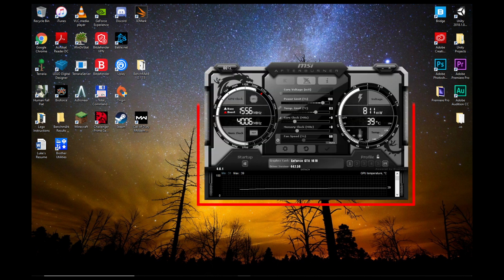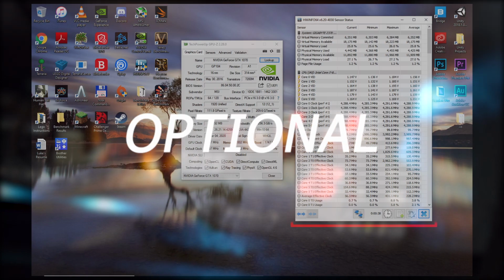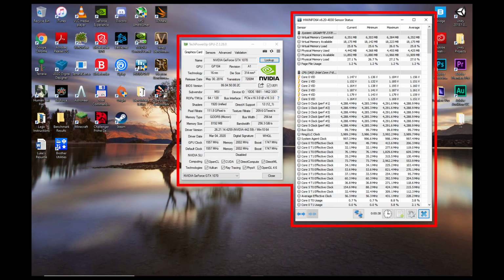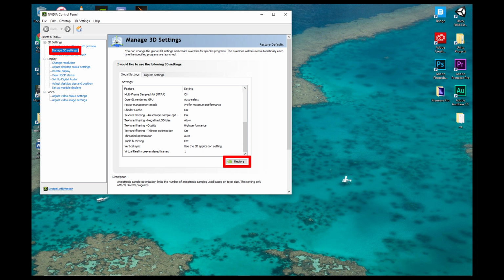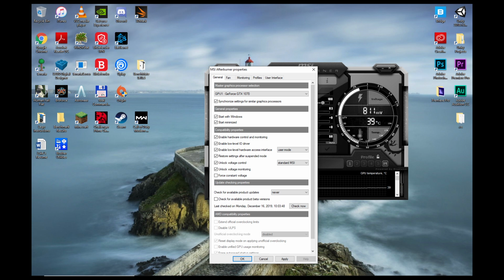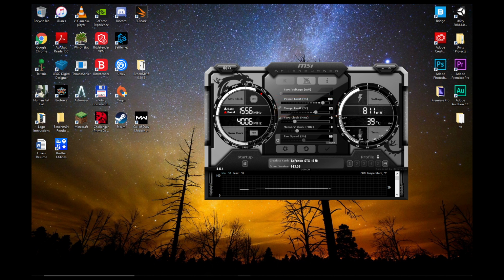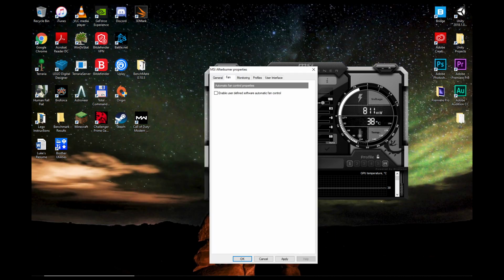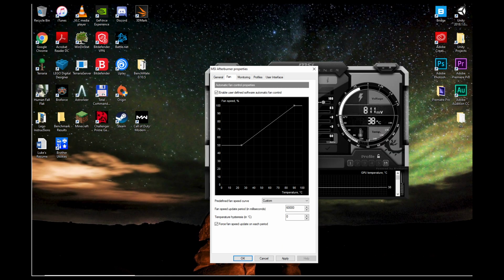IST_Overclocking_Luke.C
A basic overclocking guide...